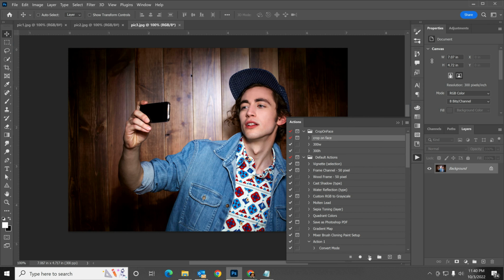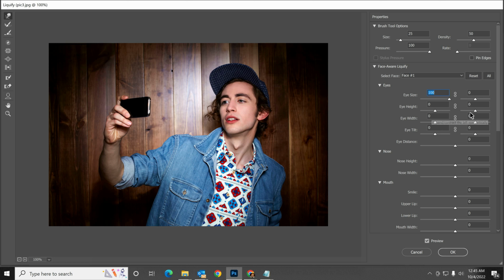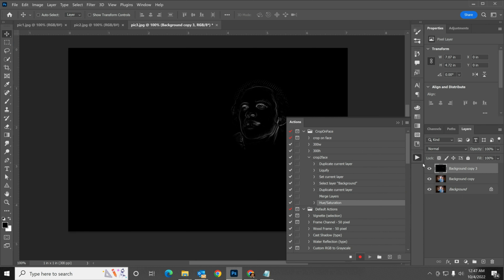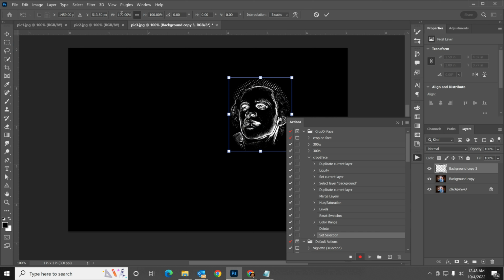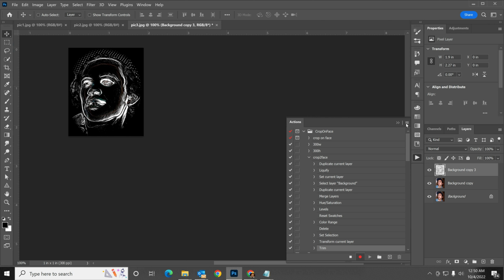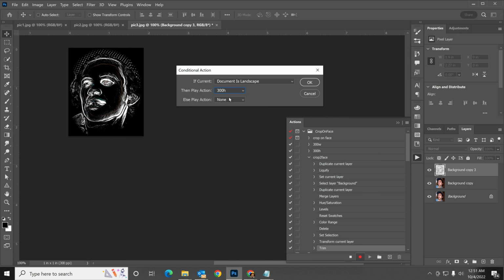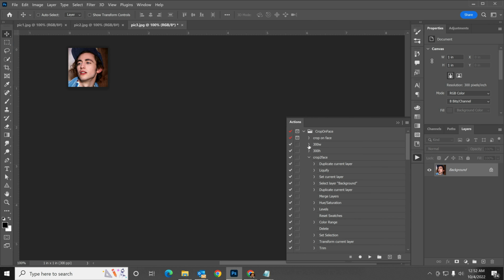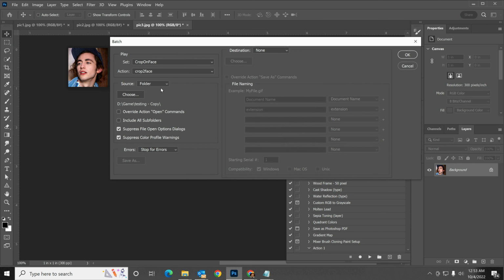Auto-Crop a photo to a face in Photoshop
On more than one occasion, I've had to mass generate square thumbnails centered on individual's faces for various websites.  This can be difficult if the person's location varies within the photos.  Most auto-crop features do not give consideration for faces leaving you with awkward thumbnails.

This action uses Photoshop's out of the box capabilities to isolate the face and center's the crop on it.  It uses the Liquify filter that has face editing capabilities to apply changes to an image copy and then it compares the edits with the original.

With this action, you can execute a batch on a folder of images and let the computer handle all of the work.  I ran it on a folder of around 400 without any problem.  As long as Liquify can identify a face, the action will run.

The link has the example actions zipped.  Download, unzip and load the action set file in the actions panel in Photoshop.

Editing the Image Size and Canvas Size steps allows you to define the sizing of the generated images.  The rest of the steps should function without much need for changes.